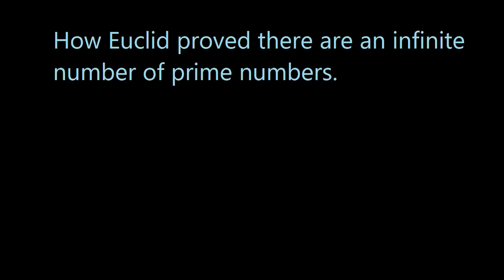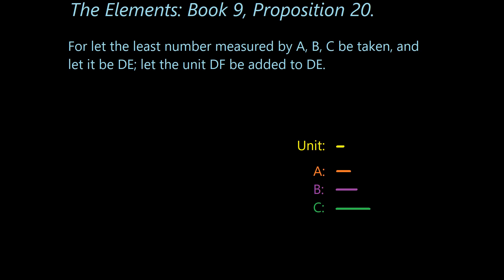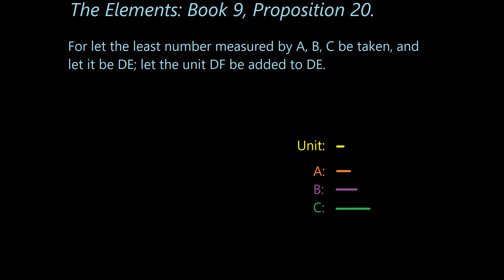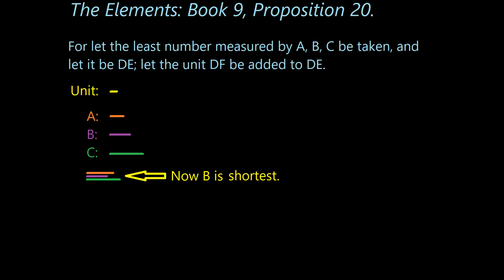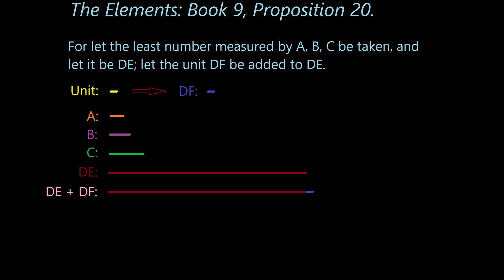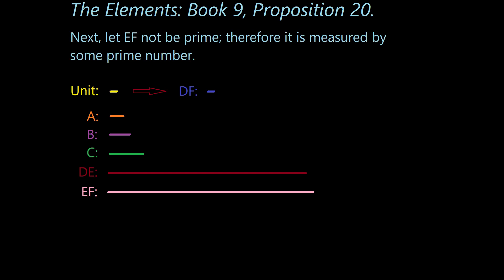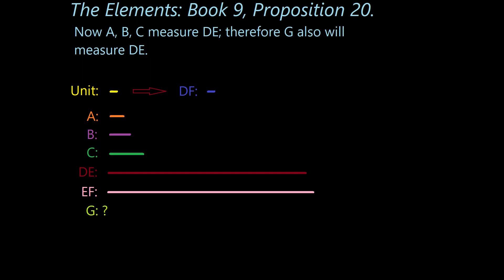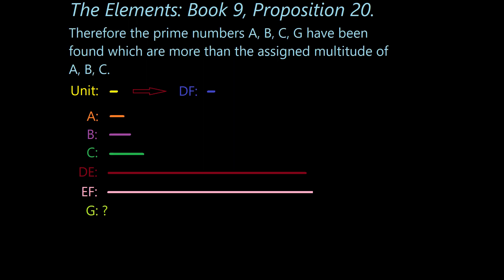How Euclid Proved An Infinite Number of Primes Just With Geometry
The physical representation of numbers can explain a lot.

Note: Euclid's "The Elements" can be found at the Perseus Project. The specific URL for this section of "The Elements" is located